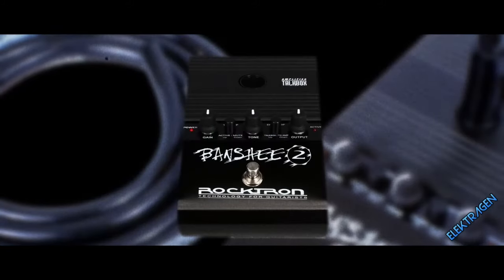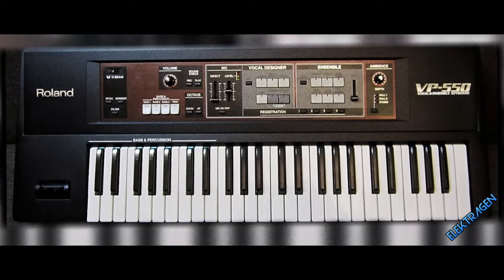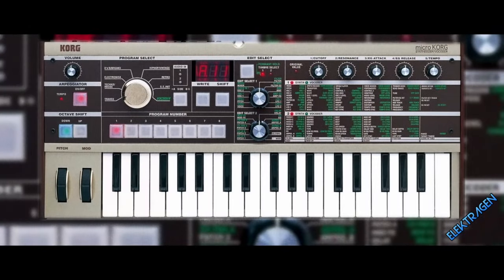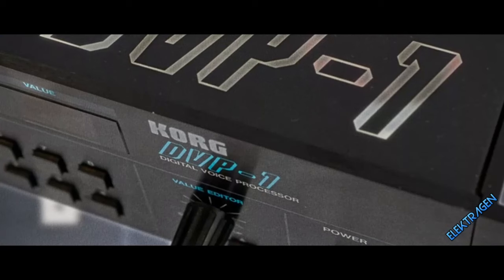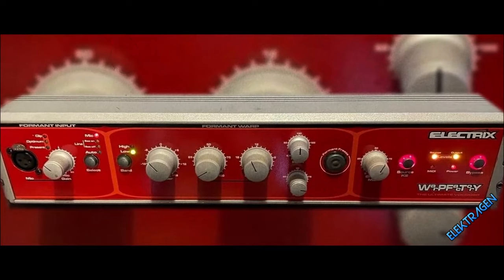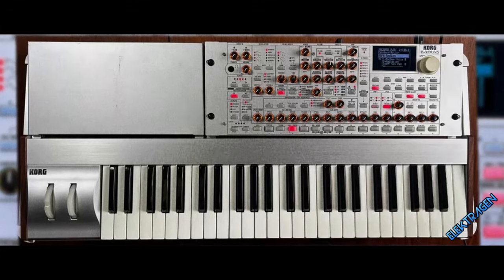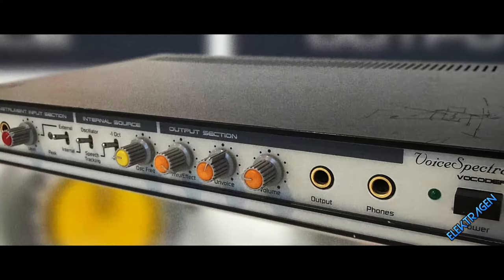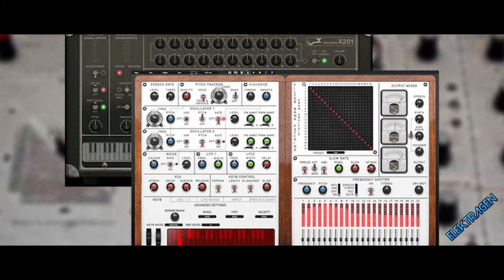Top Vocoders | Best Vocoders | Best Vocal Effect Processors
Top Digital/Analog Vocoders
The best vocoders in the  Motha-Phreaking world.

Elektragen's Top 20 Vocoders. We had a plethora of gear to choose from but ultimately decided on these 20. We rated the vocoders based on usability, play-ability and sound quality. Don't get your panties in a wod if your gear is not listed or in the order you prefer.

Some of the worlds best digital synthesizers ever. It's not a top 10 but a top 20. Forget your VST cause these synths are the real deal. From makers such as Roland, Yamaha, Korg, Quasimidi, Akai, Ensoniq, Clavia Nord Lead, Access Virus, Novation, Future Retro, Elektron and Oberheim.